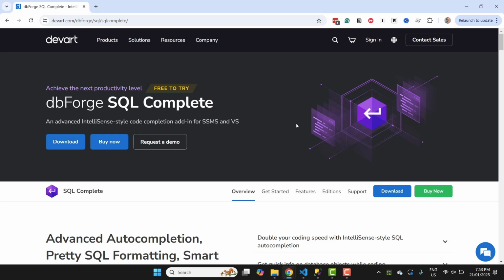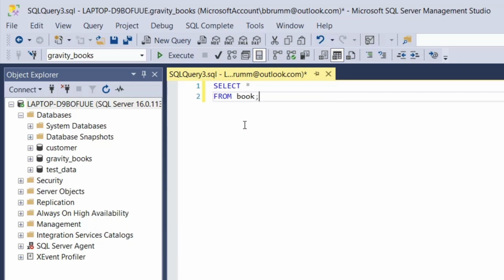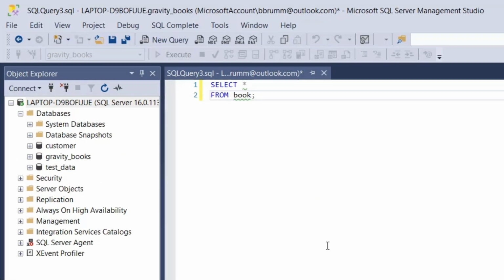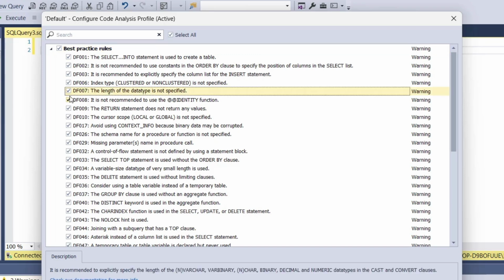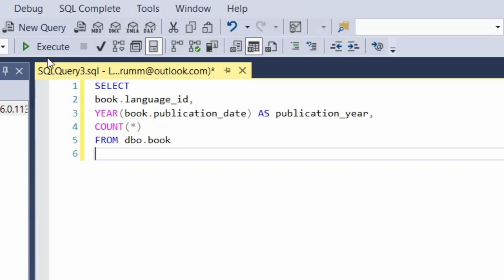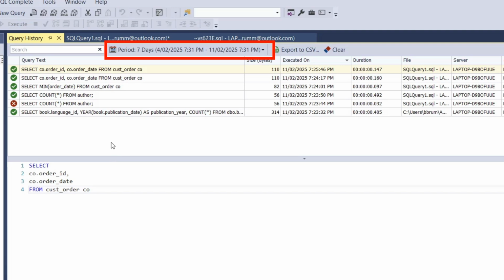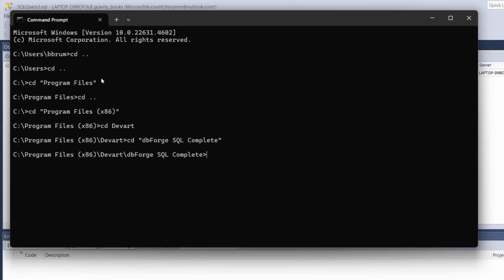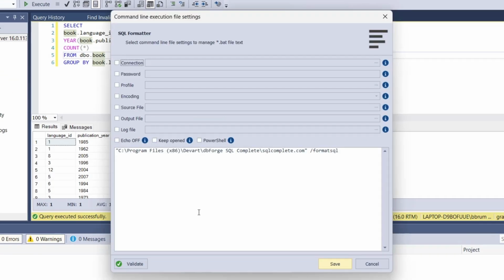4 Helpful Features In This SQL Server Add-In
There's an add-in for SQL Server that offers some handy features to help you write code for SQL Server - and a new version has recently been released.

In this video, I'll share four of the main updates in this version of dbForge SQL Complete, and how to use them.

⏱ TIMESTAMPS:
00:00 - Installation
01:07 - Analyze your code
04:02 - Code prompting enhancements
05:06 - SQL Query History
06:30 - Command line enhancements